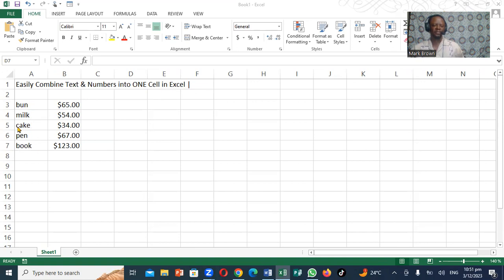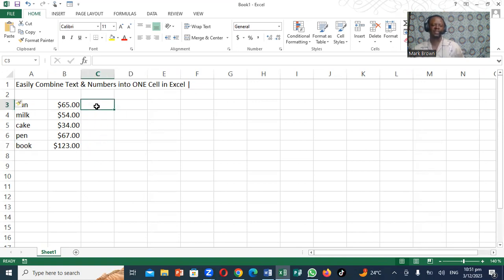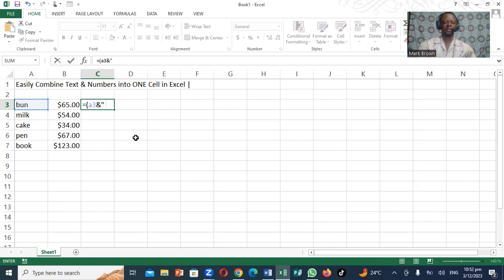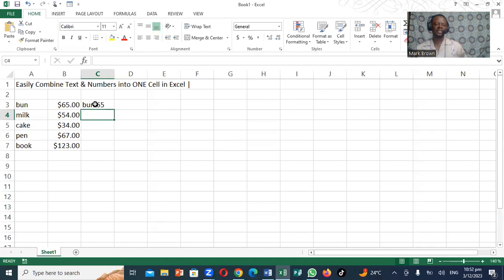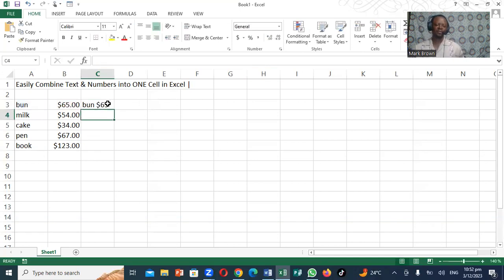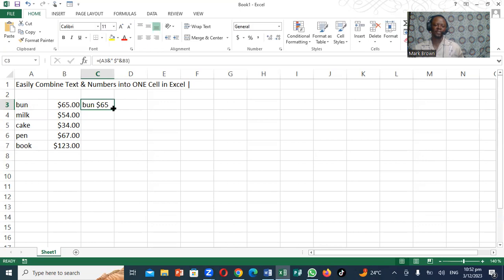Easily Combine Text & Numbers into ONE Cell in Excel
In this step-by-steps video, I'll show you how you can combine data (text and numbers) from multiple cells into one cell in Microsoft Excel We'll do it much easier
FOLLOW ME ON: